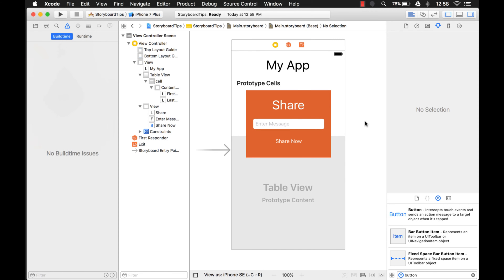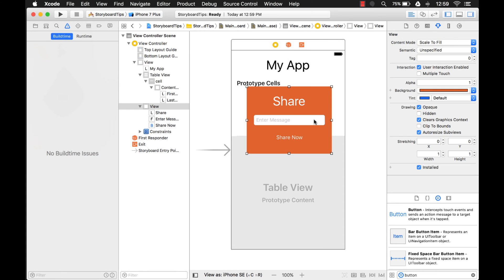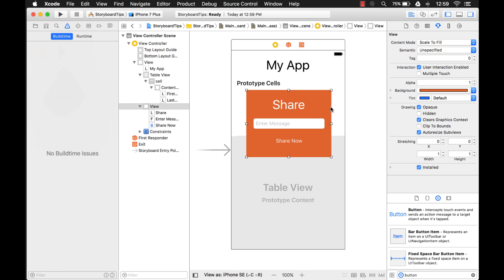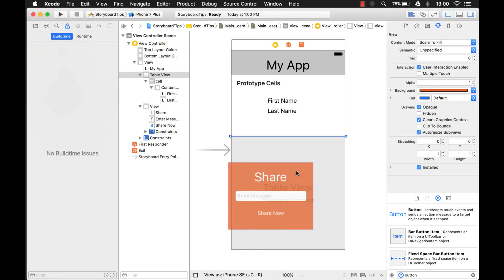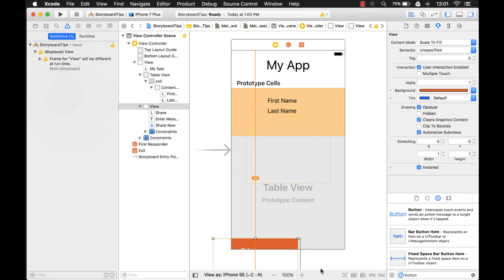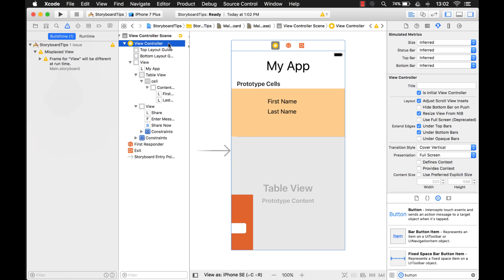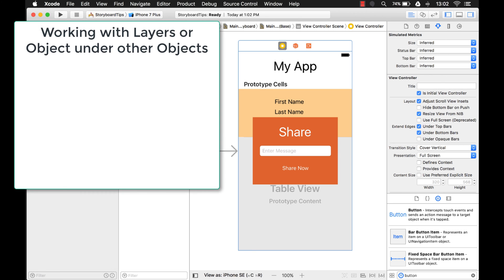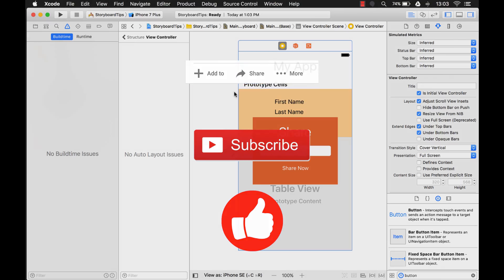Storyboard Tips - Easily Work With Layers Of Controls (iOS, Xcode 8)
Storyboard Tips. When working with layers of views and other controls, use this is a handy tip to get underneath other controls to make modifications and put everything back to the way it was with a click of a button!